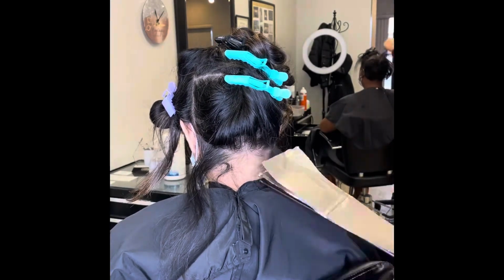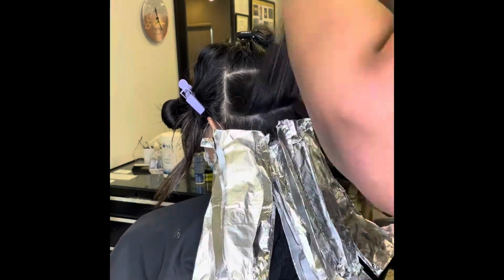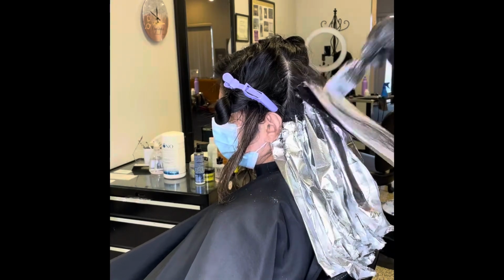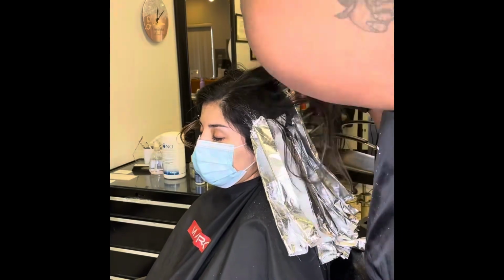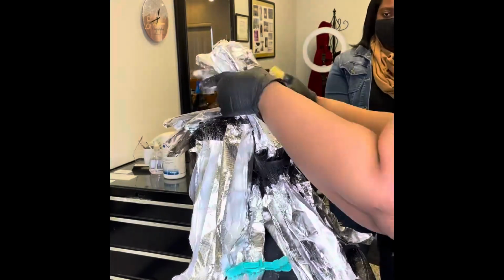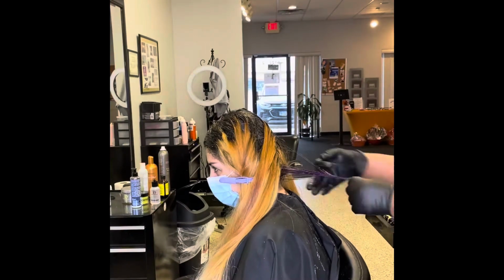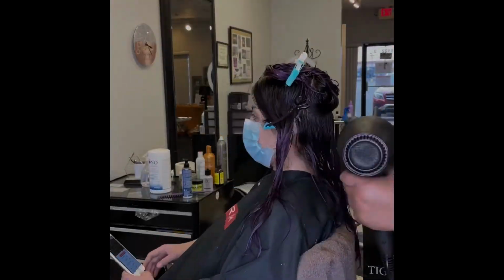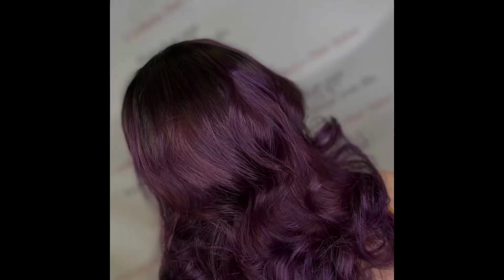Purple Balayage + Shadow Root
Giving this beauty a beautiful vivid purple balayage with grey coverage!

👇🏾 Products List Below 👇🏾

Lightener:
Redken Flash Lift
Redken 20 Volume Developer ( 1st half )
Redken 30 Volume Developer ( 2nd half )

Color:
Pulp Riot “Velvet”

Shampoo, Conditioner & Treatment:
Total Results “Keep Me Vivid” Line

Leave In Conditioner:
Redken Play Safe

Oil:
Design Essentials Silk Essentials